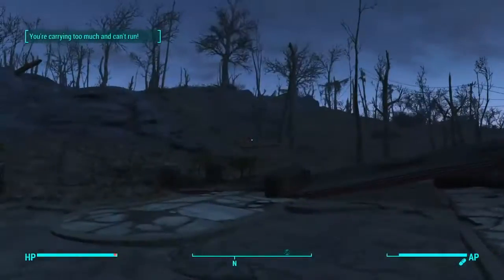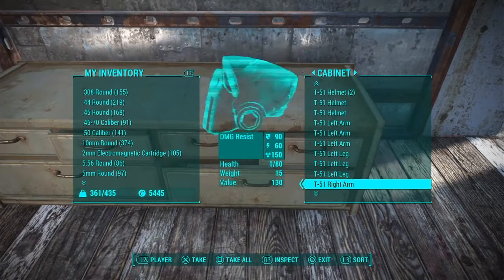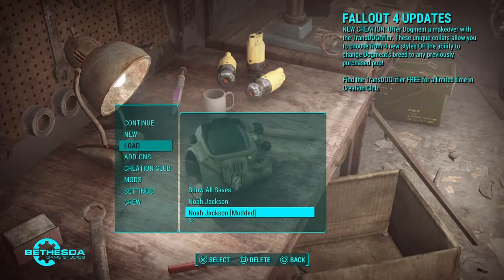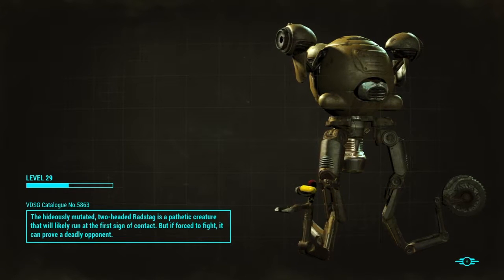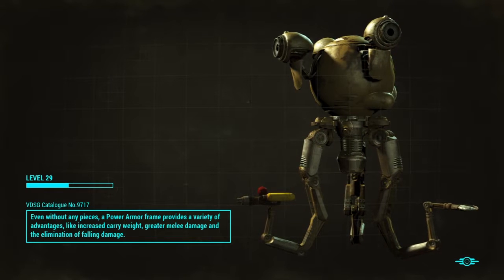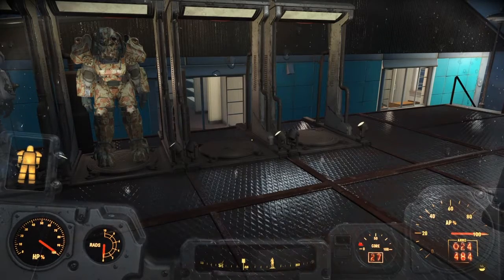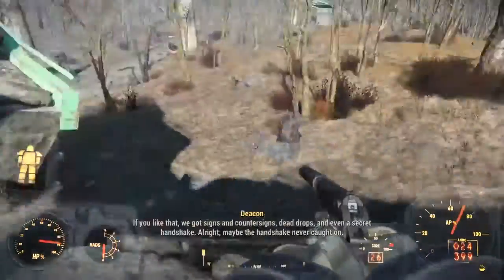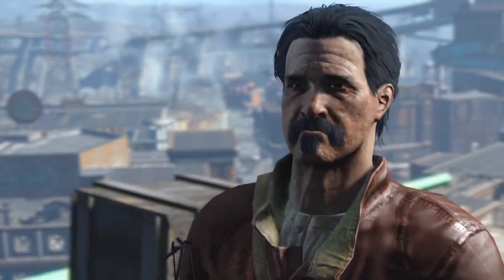Lets Play Fallout 4 Survival Mode Ep. 67: The Episode of Crashes